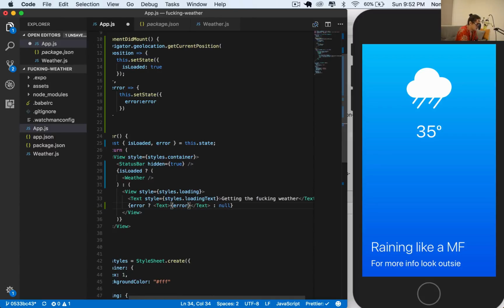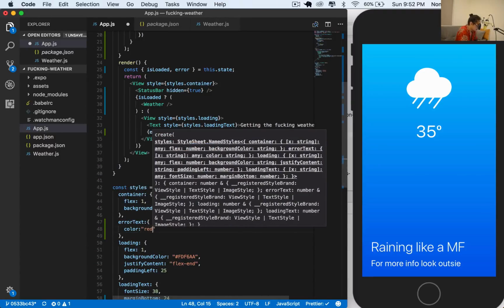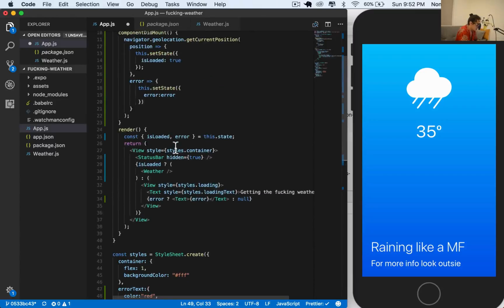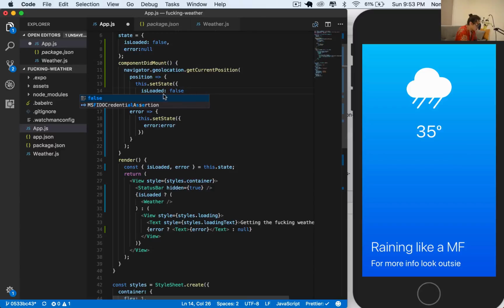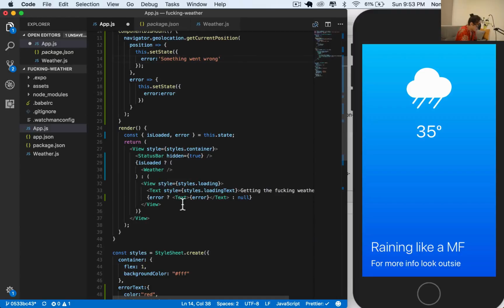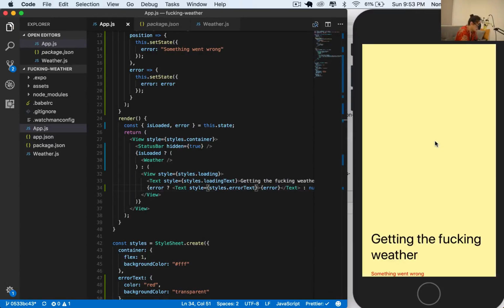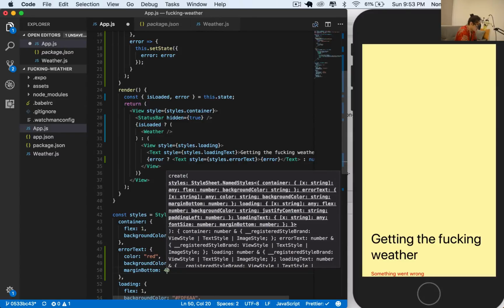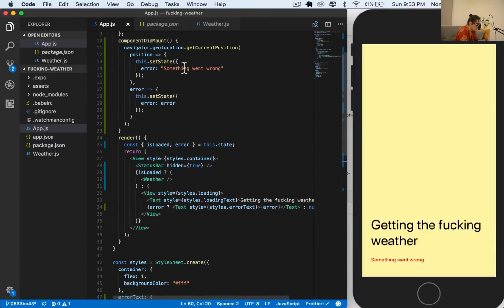리액트 네이티브로 날씨앱 만들기 #13 Handling Geolocation Error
Handling Geolocation Error / 한글자막 켜주세요!

리액트 네이티브로 '퍼킹' 날씨앱 만들기 시리즈 13번째입니다. 강의는 매주 월/목 업데이트될 예정입니다. 이 강좌 시리즈를 노마드 아카데미에서 보시면 자세한 강의자료와 함께 좀 더 학습하시기 쉽습니다.
페이스북 그룹 노마드코더에 들어오셔서 라이브 강의에도 참여하세요!